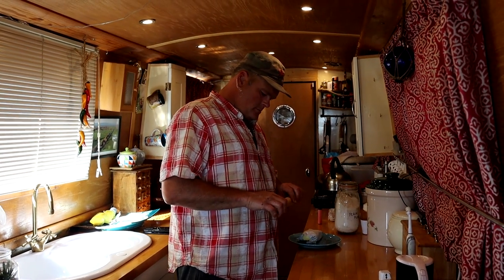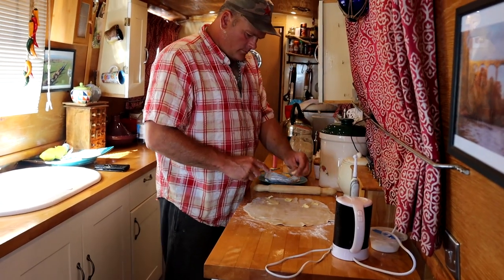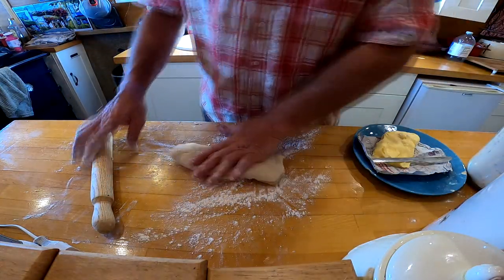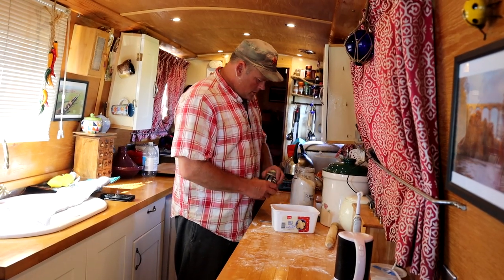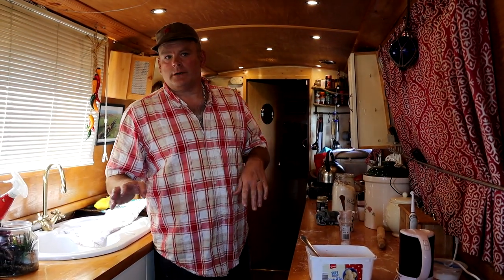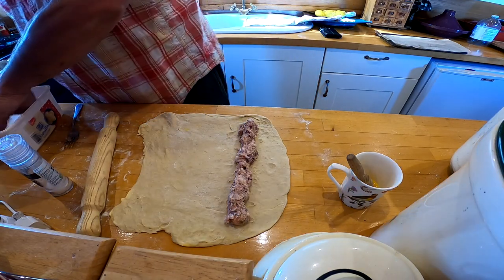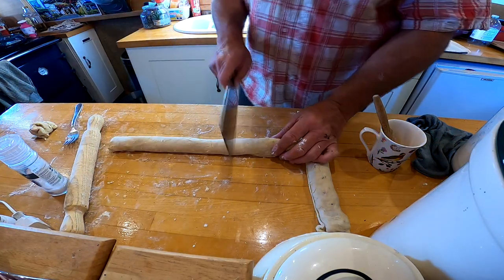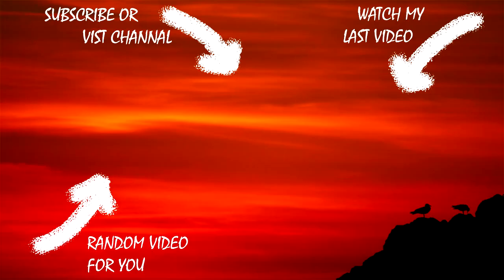Cooking Aboard - How to Make Homemade Rough Puff Sausage Rolls on a Narrowboat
In today's episode, dad shows you how to make rough puff pastry, sausage rolls. In this easy step-by-step guide.

Hello! And welcome to Taylors Aboard I'm Josh and at the age of 19, my life changed dramatically, with not enough money to buy my own house or rent and not being ready to leave my parents. I decided to tag along on their lifelong dream of living on a narrowboat, so join us on our adventures along the cut...

If this is your first Taylors Aboard video, then why not catch up by watching from the start🍿😲

2. A custom Donation of any amount via PayPal, every penny helps and in return, you'll be thanked in future vlogs
3. If you want to go the extra mile and support us financially, you can do so by becoming a Patron, you'll also get exclusive benefits and content📽📢.

Check out our new Interactive map, where you can see our journey so far on the canal network and click to watch each cruise we've been on, and know exactly where we were.